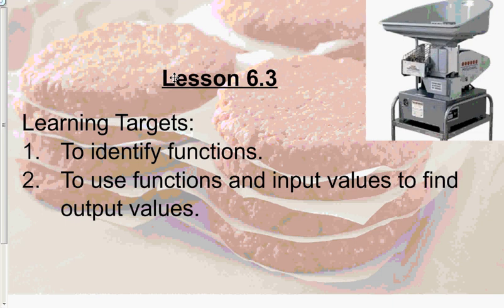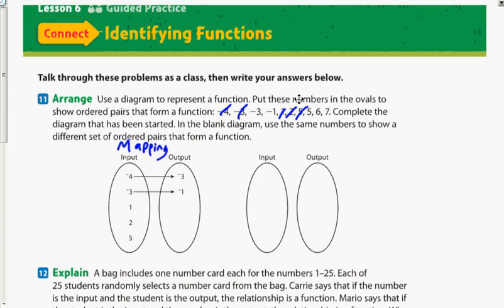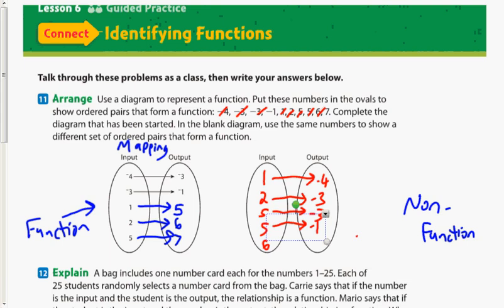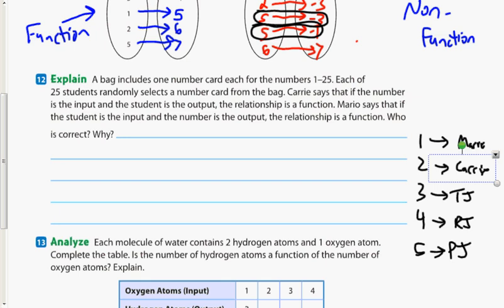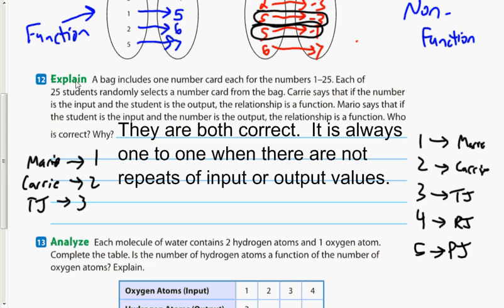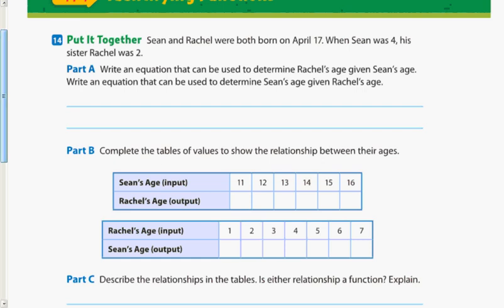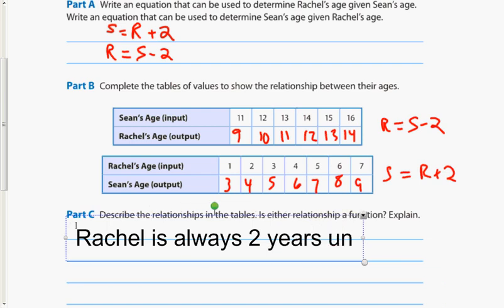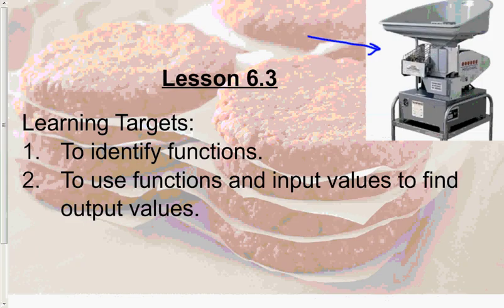6.3 Identifying Functions